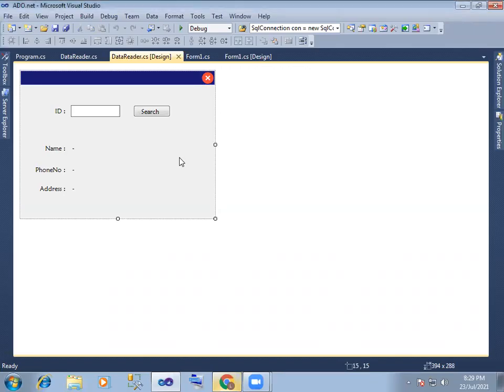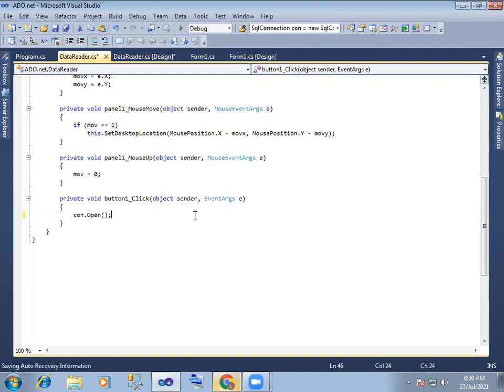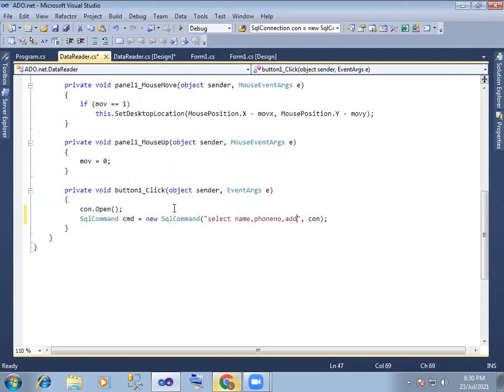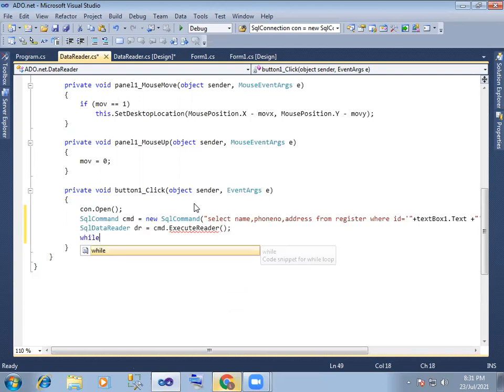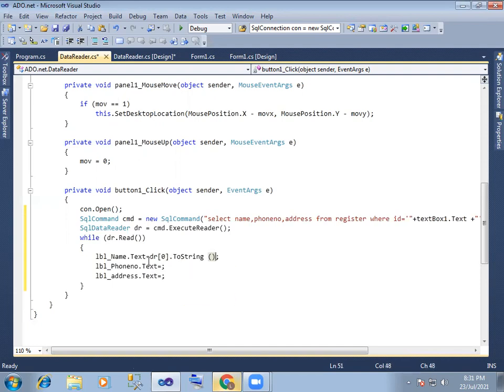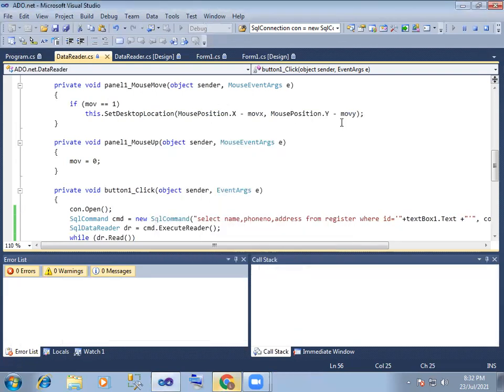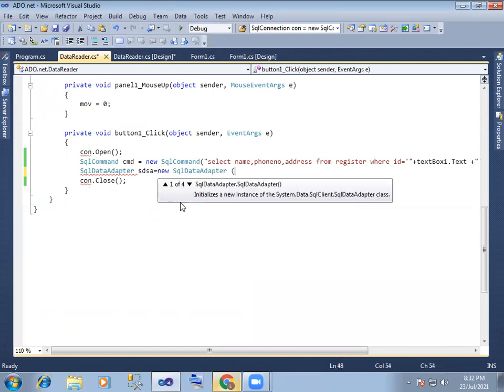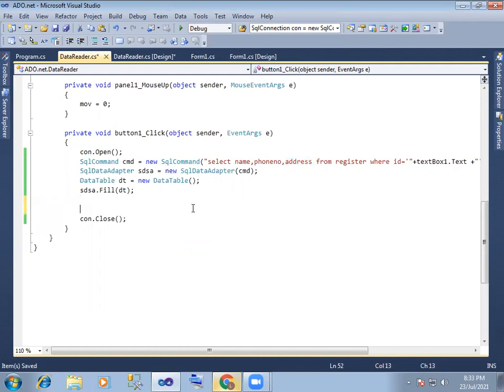Working with DataRow in C# in Telugu Step by Step